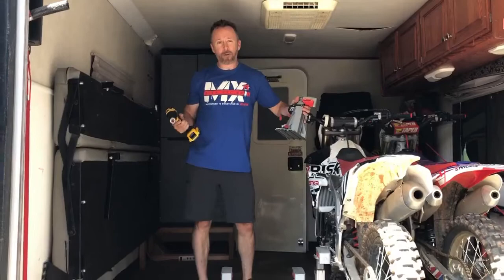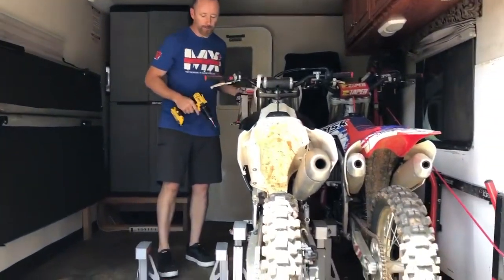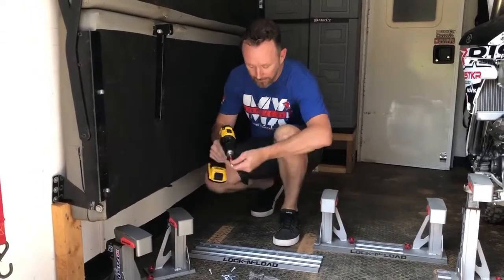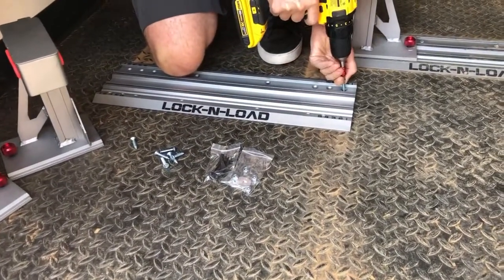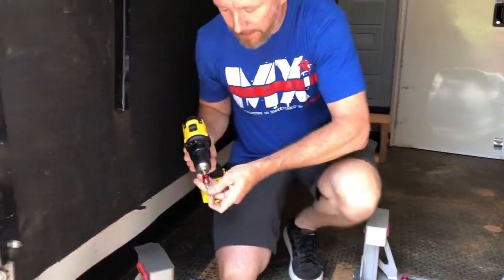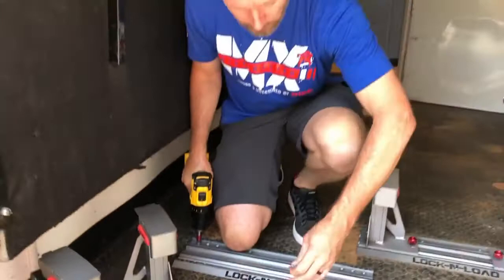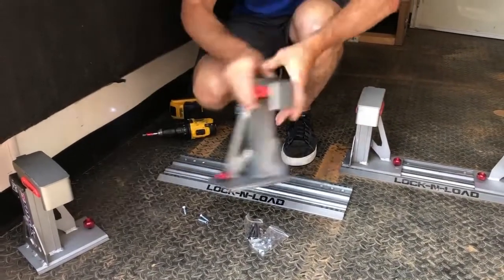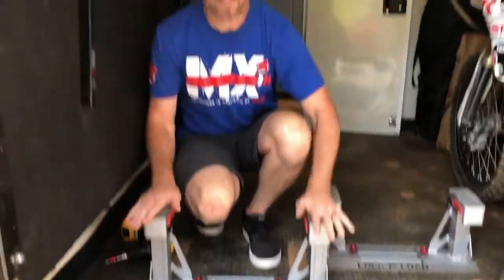How To Install a Lock-N-Load PRO from RISKRacing!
Are you needing help installing your new Lock-N-Load PRO or Mini PRO? Check out this quick tutorial on how to install RISK Racing's motocross transport system in your trailer, van, truck or toy hauler!

The Lock-N-Load PRO Moto Transport System securely holds your dirt bikes in your truck, van, or trailer without the use of tie-down straps, floor anchors or wheel chocks. It takes an enormous amount of pressure off of the fork seals during transit, and it frees up valuable space allowing the transport of more motorcycles or gear.

Additionally, the Lock-N-Load PRO can quickly be removed from the trailer floor leaving only the low profile mounting plate. The Lock-N-Load PRO is fully adjustable and designed to work with dirt bikes from 85cc motocross bikes to 690cc trail bikes with a max weight of 315 lbs. See size specs for exact size limits. For smaller bikes see the Lock-N-Load Mini PRO.